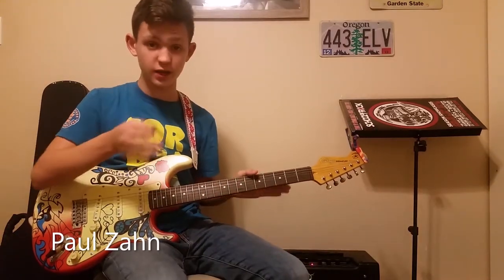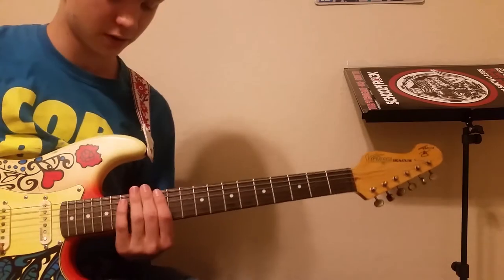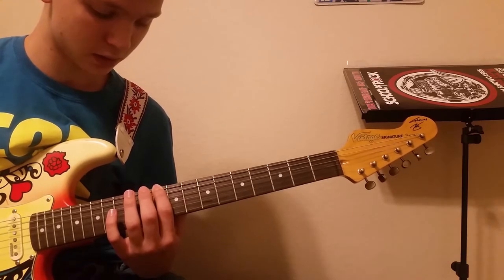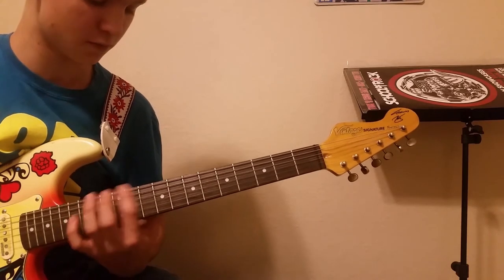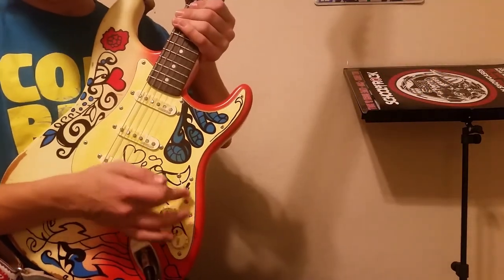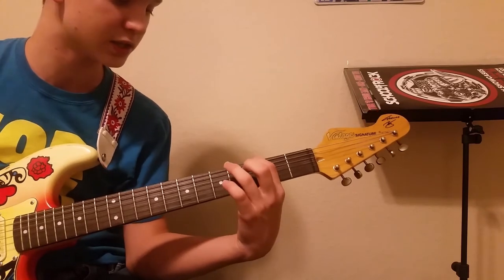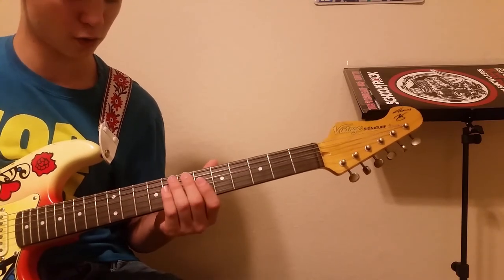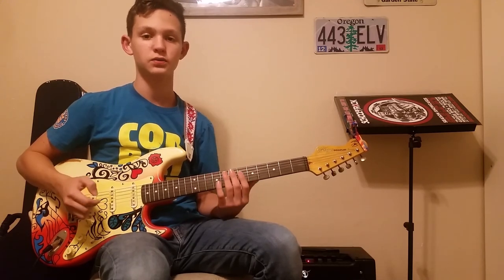Guitar Lesson // Seven Nation Army - The White Stripes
Hey guys! This is the easiest song on the planet, Seven Nation Army by The White Stripes.

Also, say what you want for Christmas/Hanukkah/Ramadan/Etc. in the comments!